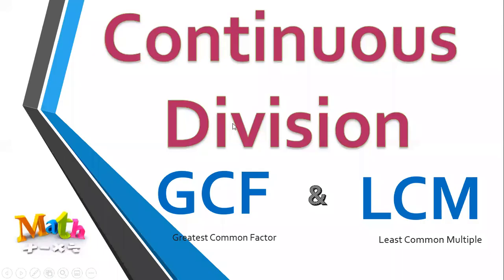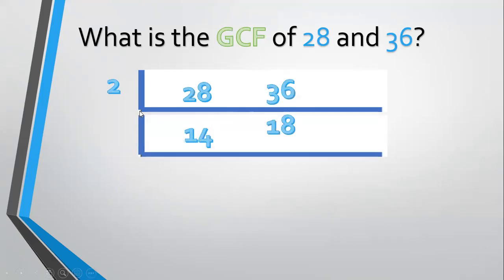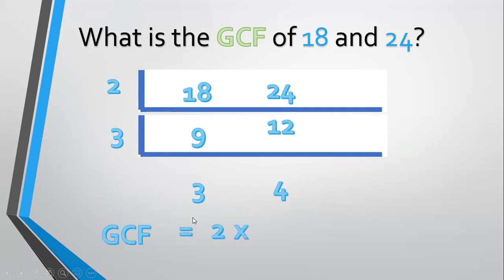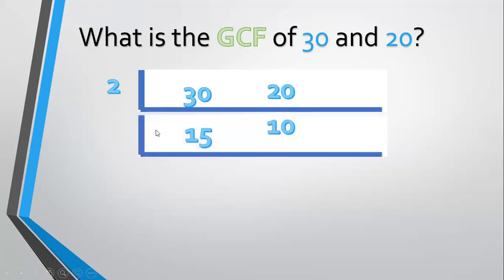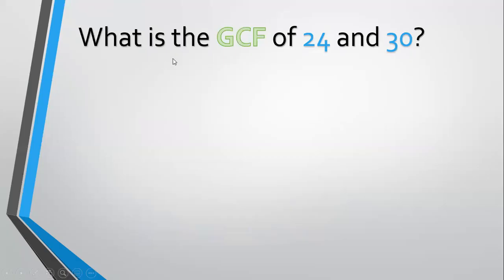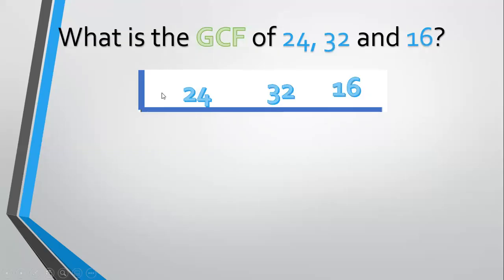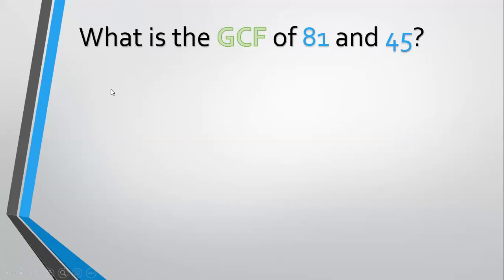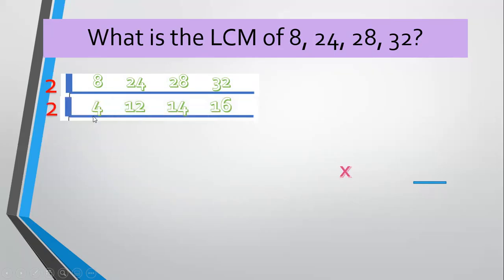K - 12: GRADE 5 - GCF AND LCM USING CONTINUOUS DIVISION